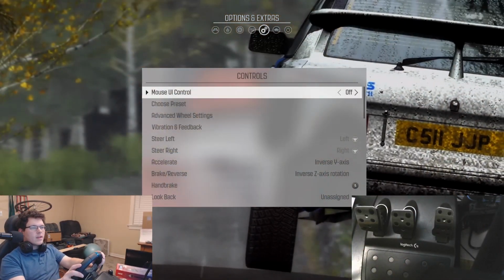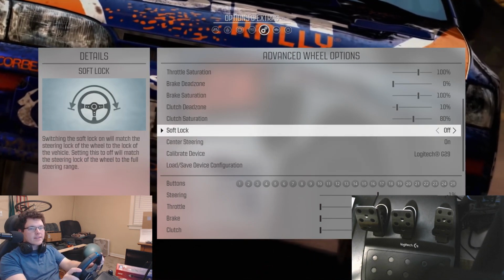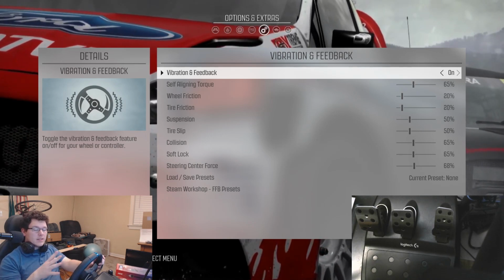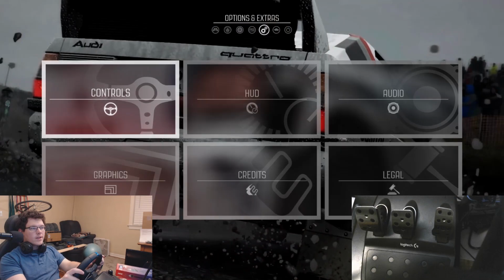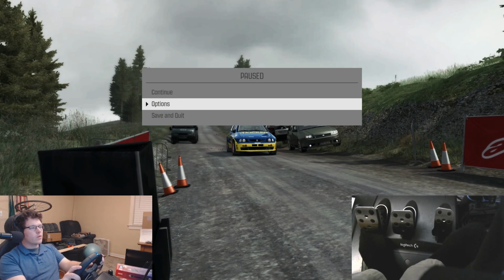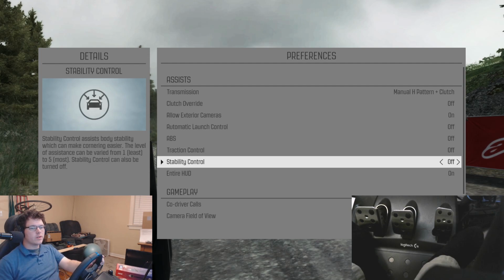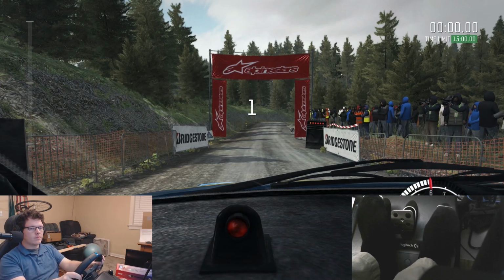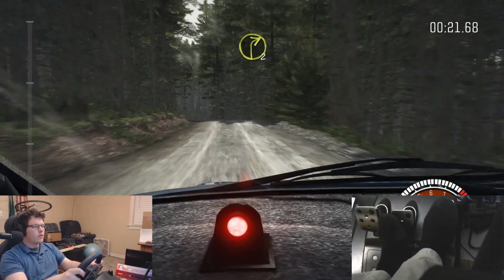Budget Simulator Settings For Dirt Rally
Let's go over the what settings I use with the Logitech G29 in Dirt Rally. Obviously your preferences may be different, but I like the feedback from this, and it may be a good starting point for you.